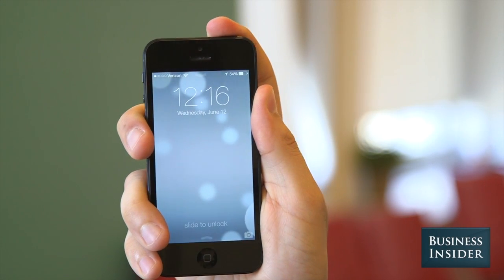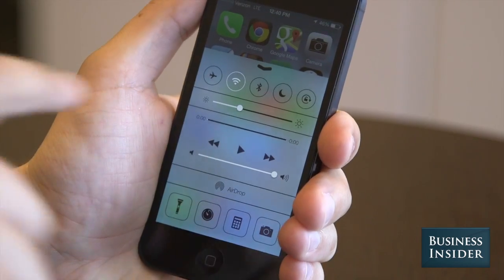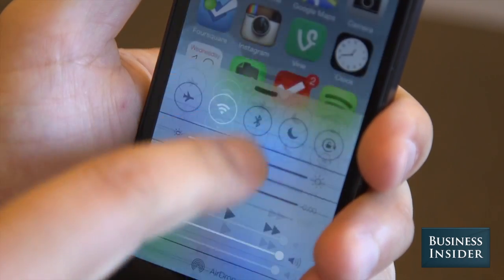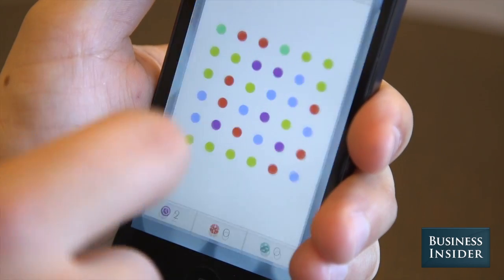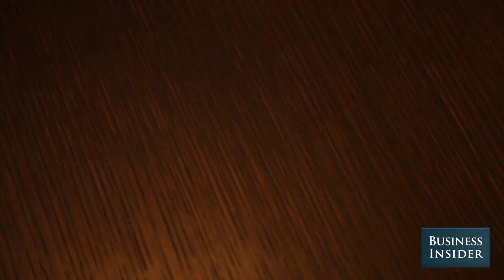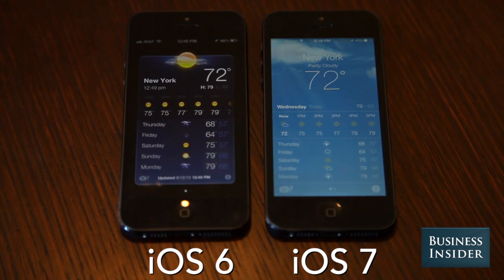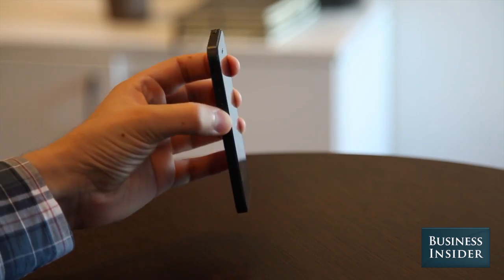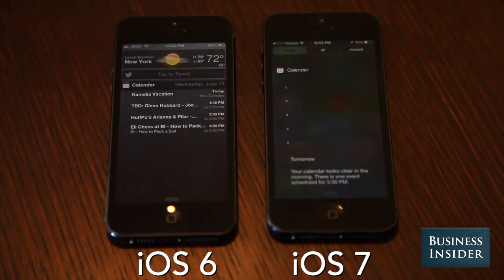Here's What iOS 7 Will Look Like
Your iPhones and iPads are about to look "flatter" because of iOS 7 -- Apple's new operating system that's set to go public in a few months.

We got our hands on a beta version of iOS 7 so we could show you the coolest, most important new features coming to your Apple device.

Take a first look at how different an iPhone will look with iOS 7.